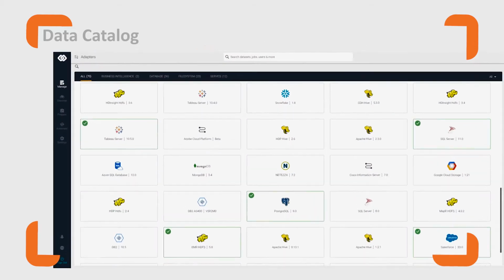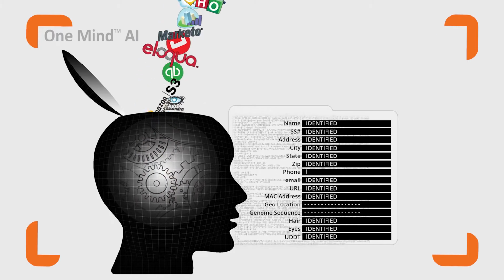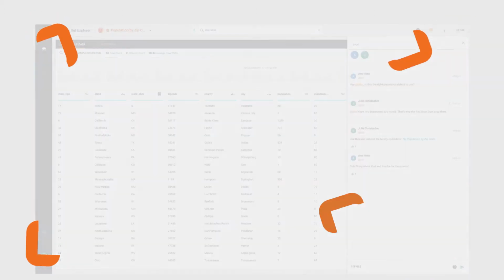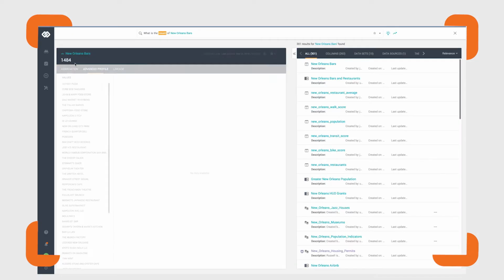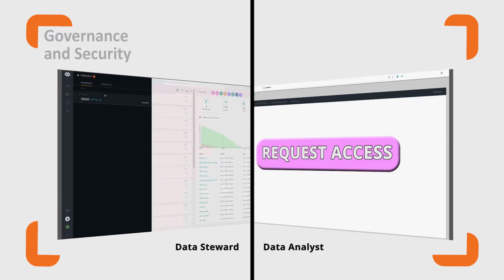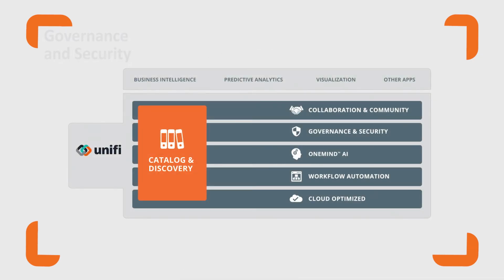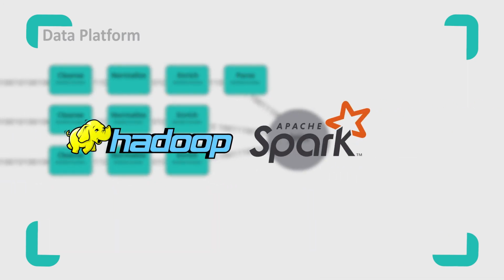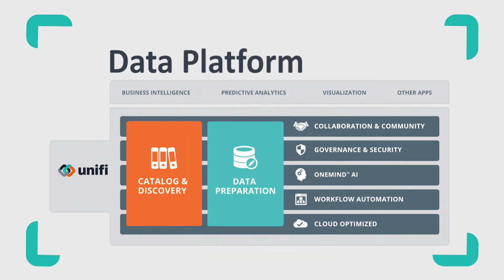An Overview of Unifi Products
A quick review of the primary features of the Unifi Data Catalog and the Unifi Data Platform.